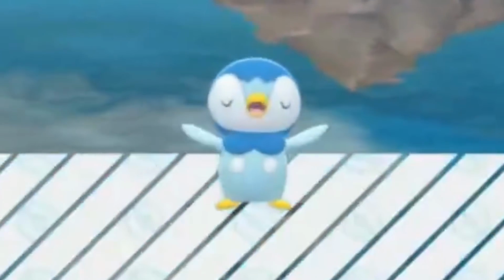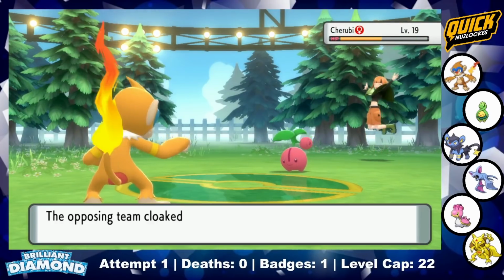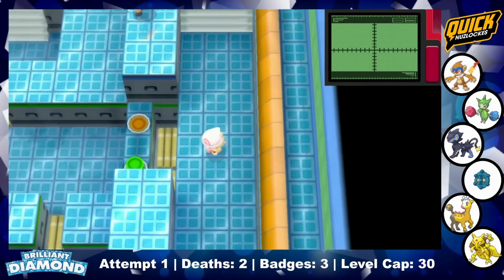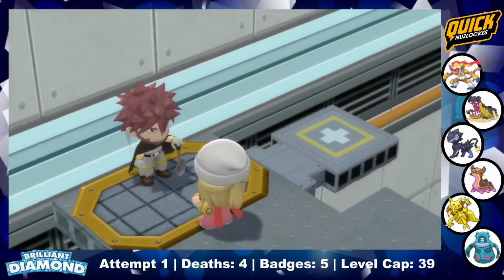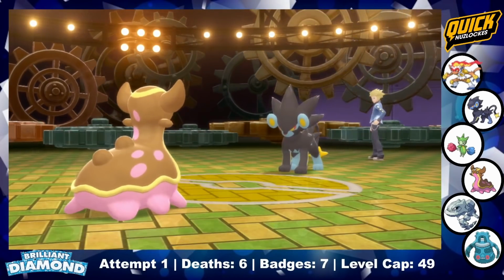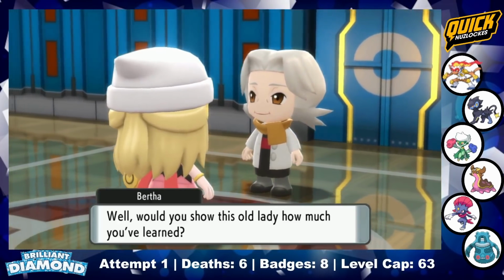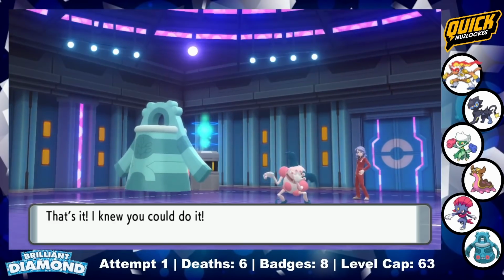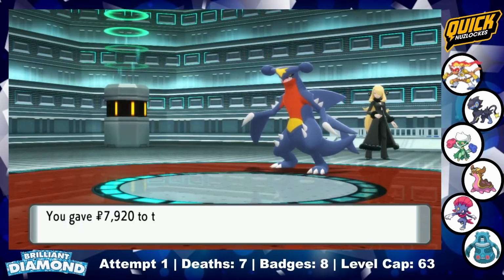POKEMON BRILLIANT DIAMOND HARDCORE NUZLOCKE - First Playthrough + First Shiny Pokémon!!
Can I beat my first playthrough of the NEW POKEMON BRILLIANT DIAMOND - but I'm doing a Hardcore Nuzlocke?!

I'll be continuing with the Letterlockes and other challenges you don't want to miss!

The Hardcore Nuzlocke rules for this challenge:
1. Only catch the first Pokemon on each route. If the first encounter is a duplicate, re-roll until I get a unique Pokemon.
2. If a Pokemon faints, it must be released.
3. No overleveling above the gym leader's highest level.
4. No items in battle.
5. Play on Set Mode.
6. SHINY CLAUSE - I can catch any shinies I find.